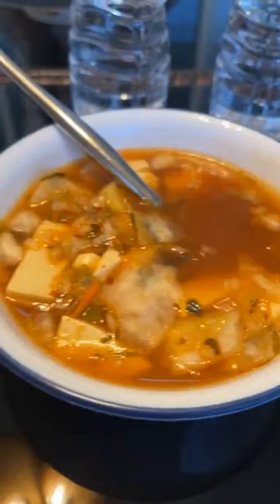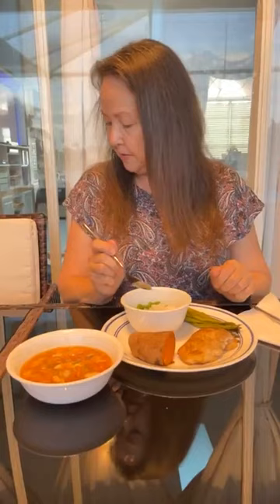Mom Tries My Kimchi Stew | KatieVlog.